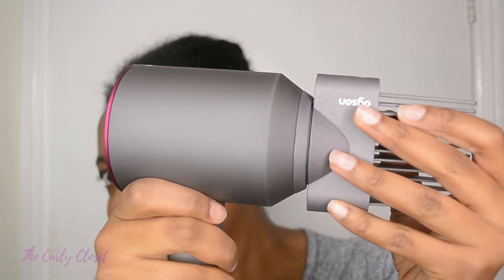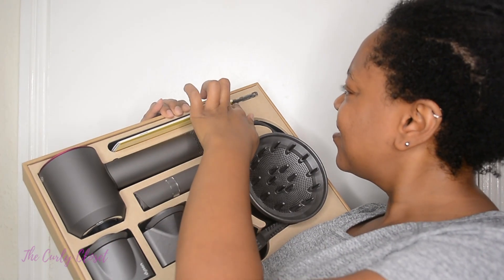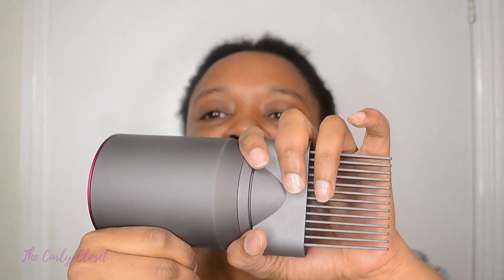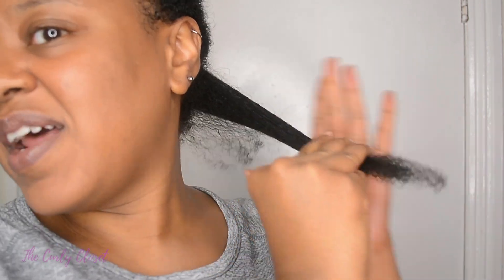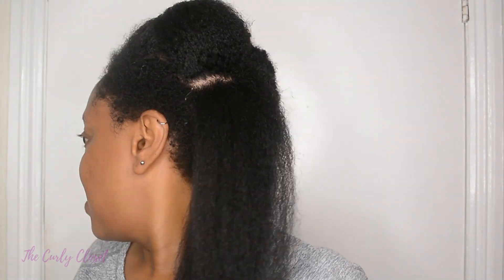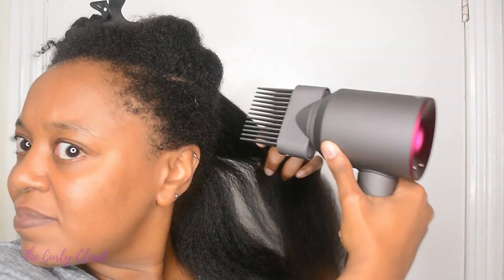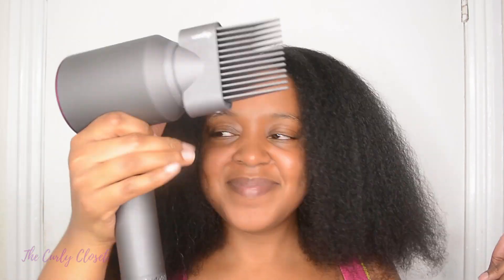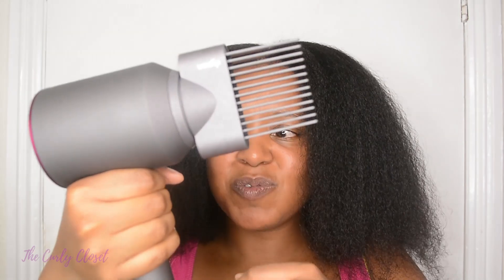THICKKKK TYPE 4 NATURAL HAIR vs DYSON SUPERSONIC + AFRO COMB ATTACHMENT | *GENUINELY SHOCKED!*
This blow dryer genuinely surprised me! Check out the video to see how the Dyson Supersonic performed on my thick type 4 natural hair. What are the benefits of this Dyson blow dryer in comparison to other blow dryers on the market? And how does it perform on curly and afro-textured hair? Does the wide tooth comb attachment (afro comb or afro pick) actually work?

Thanks to Dyson UK for gifting me the Dyson Supersonic Hairdryer with Wide Tooth Comb attachment. This video is not sponsored, all opinions are my own, as always. 🙂

As well as the wide-tooth comb attachment:
(US) (*This is more expensive than from Dyson direct, I'm not sure why!)

 Some other videos on the Dyson Supersonic with Wide Toothed Comb (Afro Pick!):

SUPPORT THE CURLY CLOSET

SUPPORT THESE BUSINESSES!

THE Monthly Product Discovery Box for:
Mini-Me's Tweens & Qweens with Kinky Curly Hair

FREE GLASSES!

MUSIC INFO